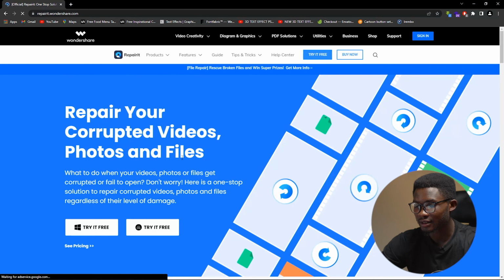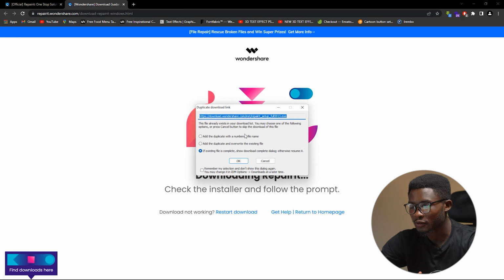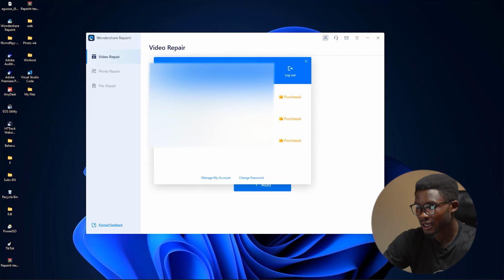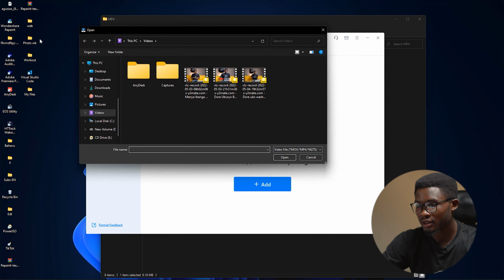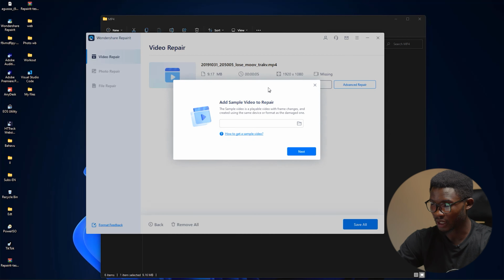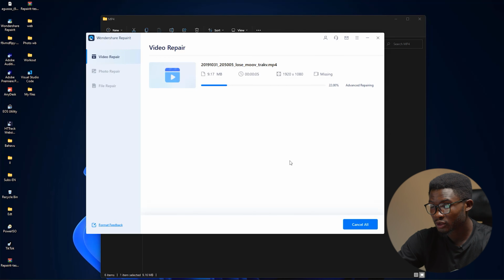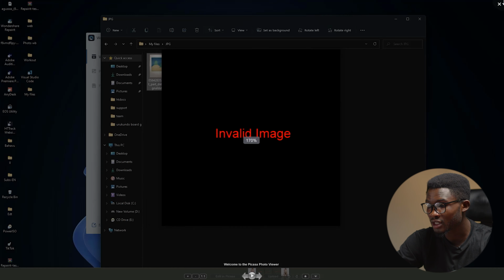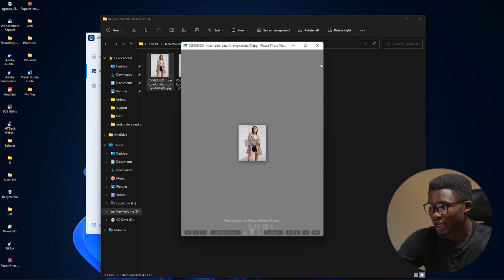How To Repair Corrupted / Broken Files In Simple steps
In this video,I Will show you {How To Repair Corrupted Broken Files in Simple steps}. Enjoy!

video repair
video repair tool
mp4 repair
repair avifile
repair mkv
repair mov file
free video repair
free video repair software
free mp4 repair software
video repairing software
how to fix corrupted video files
video file repair
fix corrupted video files
corrupted photo repair